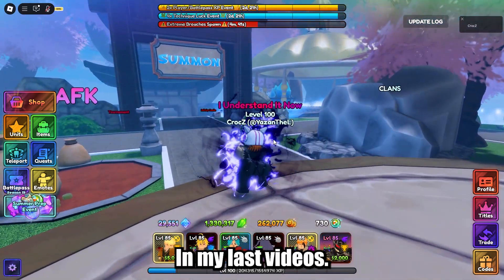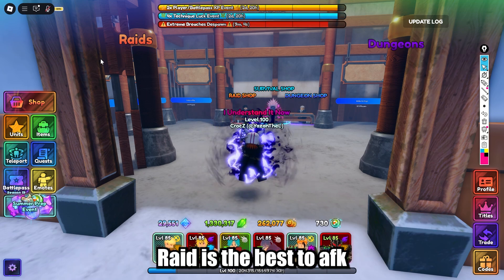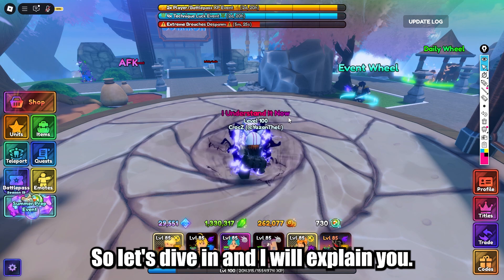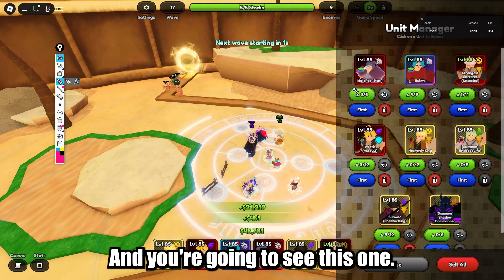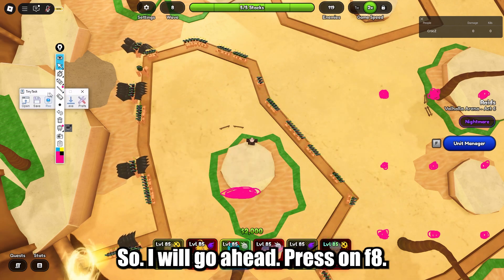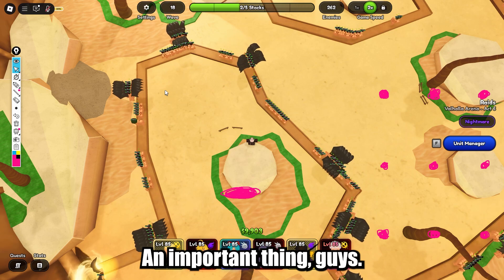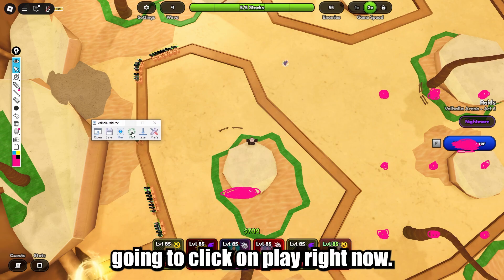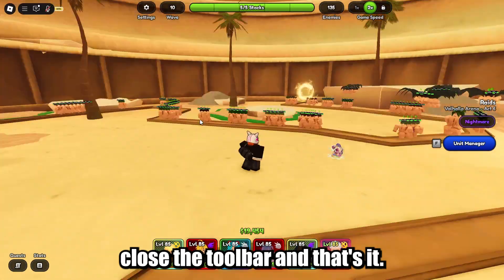How to AFK farm in Anime Last Stand (macro guide)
🎮 Learn how to make your own macro in Anime Last Stand using TinyTask!
In this video, I’ll show you how to create a basic macro setup using TinyTask that you can customize for farming in Elemental Caverns, Story, Legend Stages, Raids, and Survival. This tutorial focuses on how to record and fine-tune your own macro — simple, clean, and beginner-friendly.

🛠️ What You’ll Learn:

How to record a macro with TinyTask

How to loop and adjust playback

Tips for smoother performance while AFK grinding

💬 Got questions? Drop them in the comments and I’ll try to help!